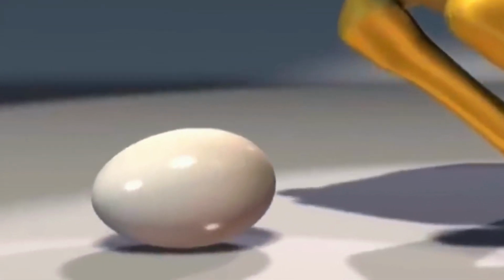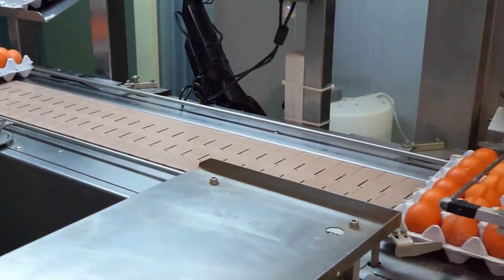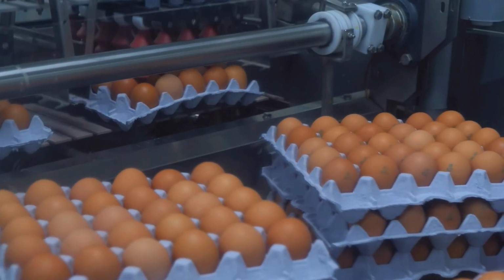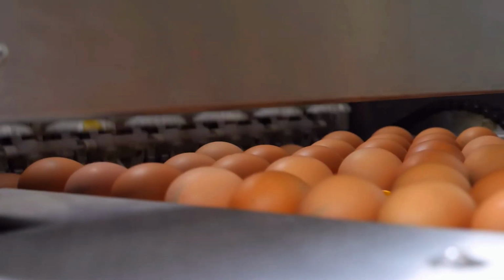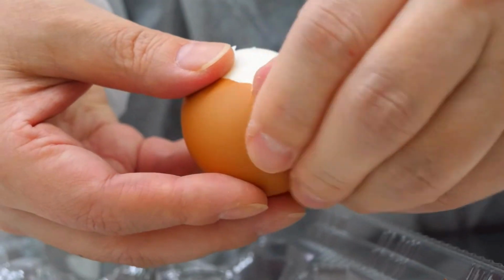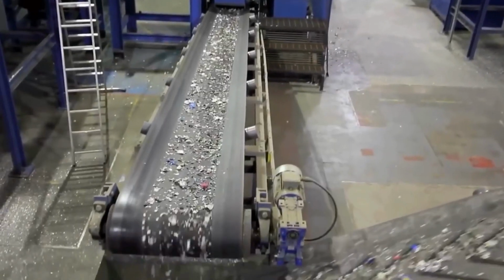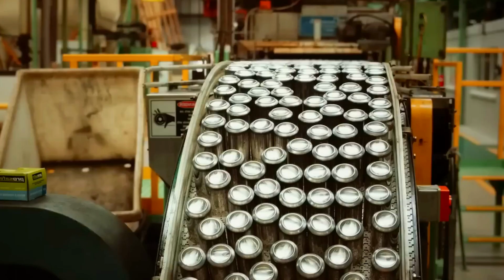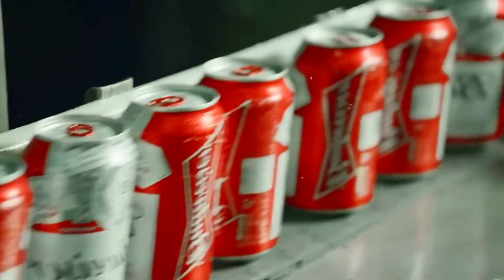136 Million Dollar Eggs Processing Machines That Are On Another Level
Each year, more than 100,000 million eggs are produced in the United States. To produce such large quantities of eggs, millions of hens are needed. But how are chicken eggs formed? We visited a chicken farm to discover how eggs are made and processed. On chicken farms in the United States, egg production begins with raising hens specifically for egg-laying. The hens are raised in barns designed to maximize their comfort and egg production.

(00:34) The whole process starts in the chicken coop, where the hens start laying eggs when they are 19 weeks old. About 1,800,000 eggs are produced here every week. This operation is completely automatic and controlled by computer. The building is well ventilated with temperature and humidity strictly controlled to stimulate egg laying. Fluorescent lighting simulates 15 hours of light per day. Hens are fed up to three times per day using fully automated feeders that bring feed from silos, ensuring that hens always have fresh food.

(01:04) The diet is blended to meet the nutritional needs of chickens, including a combination of grains, proteins, minerals and vitamins necessary for the production of high-quality eggs. Hens also drink water in their coop. All of these conditions are carefully monitored to maximize performance. Each hen can produce up to one egg per day. It takes about 26 hours from the laying of one egg to the development of the next.

(01:35) The process of egg formation in a laying hen is a biological miracle. When a hen is in the egg-laying stage, the nutrients from the food she consumes are converted into the essential components that make up the egg yolk. These elements are transported through the bloodstream from the liver to the ovaries, where the magical process occurs. Inside the ovaries, small sacs of tissue called follicles gradually fill with yolk and swell in size.

(02:03) This process continues in sequence, with the next large follicle producing the next day's yolk, and so on. Over a period of one to two weeks, a follicle grows from less than 1 mm in diameter to a mature size of 25 mm. When the yolk has reached maturity, the follicle ruptures along a low-vascular path, called the stigma, releasing the yolk. At this point, the yolk begins an approximately 24-hour journey along the fallopian tube.

(02:32) At the infundibulum, when the yolk exits the follicle, it moves to the upper part without the surrounding albumen. This moment is unique when the yolk is not surrounded by egg white. The yolk stays for about 15 minutes in the infundibulum before continuing its journey to the magnum, where in about 3 hours it will be covered by a dense layer of albumen.

(03:02) The partially formed egg then continues to move to the final stage of shell formation, where in about 20 hours the protective structure of the eggshell is completed. At this stage, a thin layer of albumen, mostly water, is transferred through the two eggshell membranes into the denser albumen that surrounds the yolk. This process gives the egg its characteristic shape and stretches the eggshell membranes around it.

(03:29) Finally, a layer of special protein solution called cutícula is deposited on the eggshell. This cutícula allows gases to escape through pores in the egg shell but acts as a protective barrier against bacteria, ensuring the integrity and safety of the egg. When the eggshell formation process is complete, the finished egg is pushed out of the hen's body. The finished egg then begins a new journey.

(04:26) Egg processing is completely automatic. Once laid, the eggs roll onto a conveyor belt in front of the chicken coop, then move onto a larger conveyor belt that transports the eggs to the packaging room. The chickens' droppings fell under their coop onto a conveyor belt, but some of the eggs remained dirty so they were thoroughly cleaned and disinfected afterward. The conveyor belt continues to deliver eggs to an elevator at the end of each row.

(04:54) A worker checks for dust particles and dirt that may be left on eggs as they move on a conveyor belt. Here, eggs are graded according to quality, with the best ones ending up on the shelves of supermarkets, while the poorer quality ones are sent to egg processing factories. There, they become ingredients used in food products such as mayonnaise, baking mixes or salad dressings.